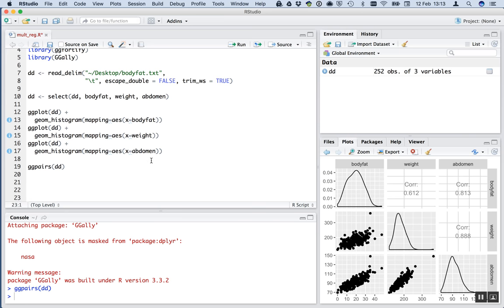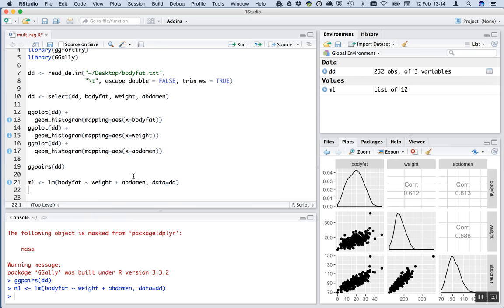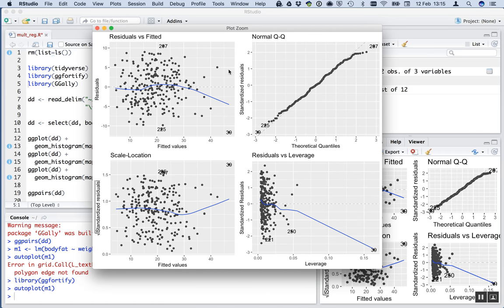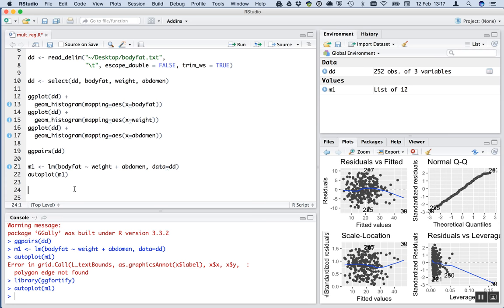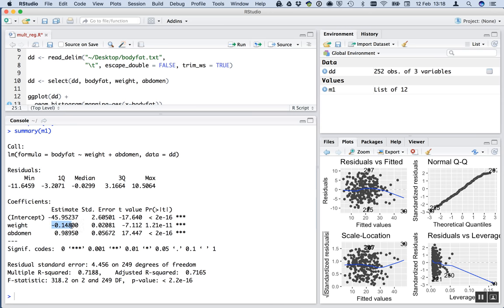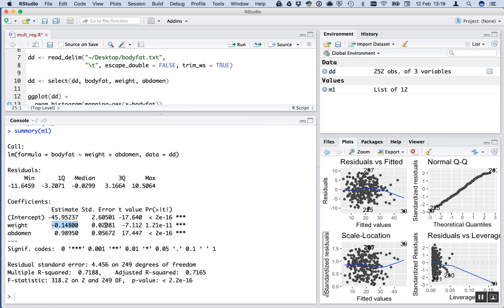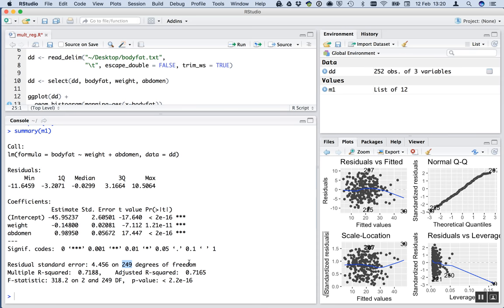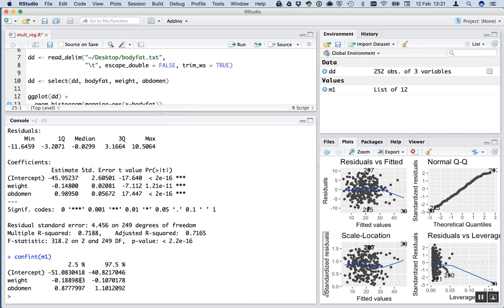mult reg 3